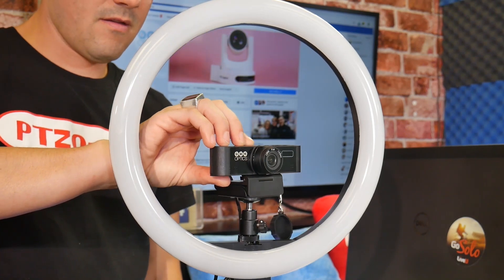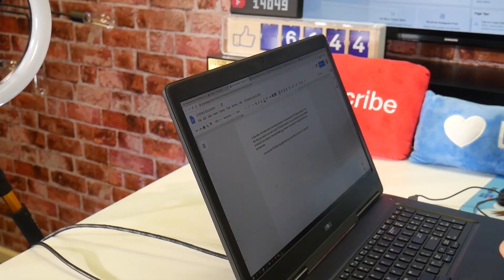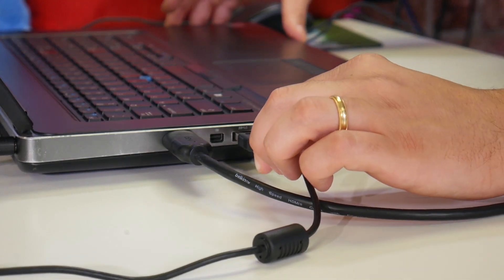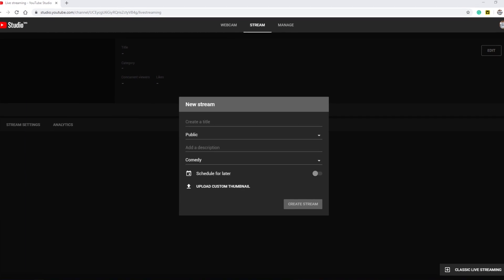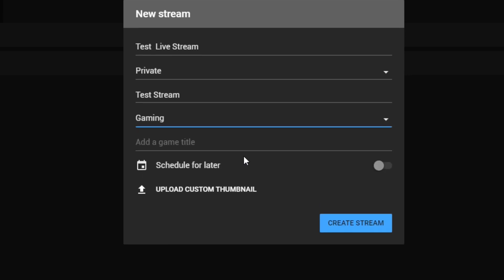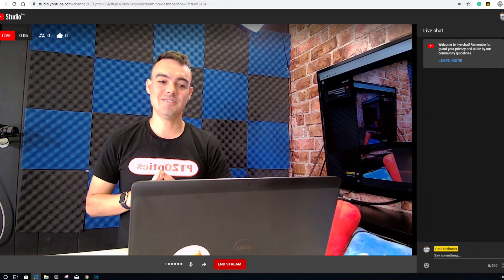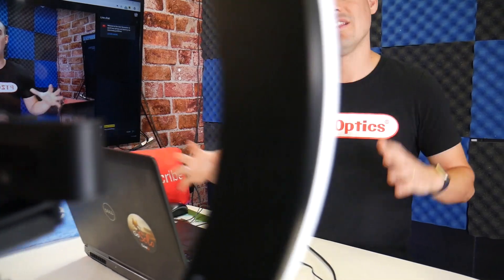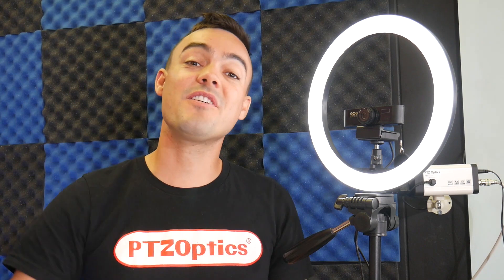Live Streaming to Youtube with the PTZOptics Webcam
In this video, we review how to live stream directly to YouTube with a PTZOptics webcam. The PTZOptics webcam sets a new standard for video production quality for webcams and here's how…. The first thing you need to do is set up your PTZOptics webcam. You can clamp mount your webcam to the top of any display or securely fasten your webcam to any tripod. Consider using a cool ring light like the one we have here.

 Let’s use the PTZOptics ring light and plug in the USB 2.0 port to our computer. Navigate to your YouTube page and in the top right area of the page click the camera button and choose “Go Live”. At the top of this page click the webcam button. This will create a new stream that you can name. You can decide whether you want your live stream to be available to the public, unlisted or private. If you choose public, your subscribers will be notified when you go live and anyone can see your broadcast. If you choose unlisted, only viewers with the link can see your broadcast. And if you choose private only you can see the live stream.

 Next, choose a name for your live stream and a category. When you click the next button YouTube will automatically create a thumbnail for your stream. So get ready and look at your webcam.

Next, you decide to share your live stream on social media and click the Go Live button. Once you are live a chat window will come up next to your live video. Make sure to keep an eye on the chatroom and engage with your audience. You will notice a nice little audio meter to check your levels at the bottom of the screen. When you are done you can click the end stream button. YouTube will ask you to confirm that you want to end your stream with a dialog box.

That is how easy it is to live stream on Facebook using the PTZOptics Webcam.